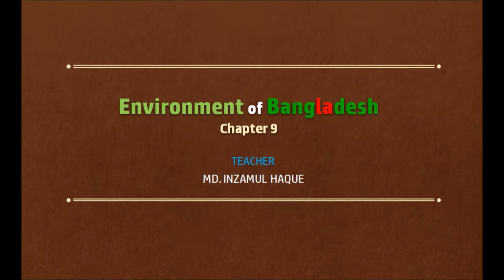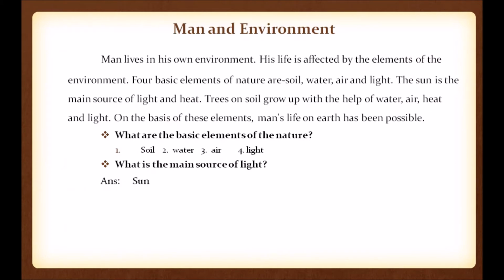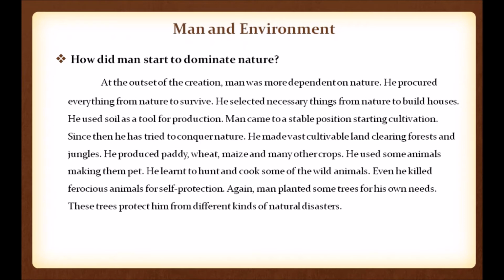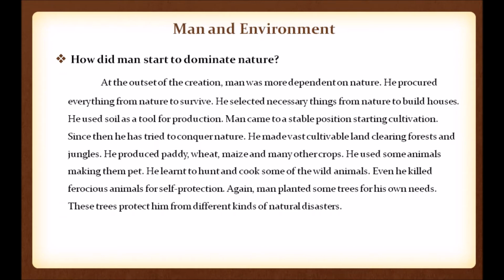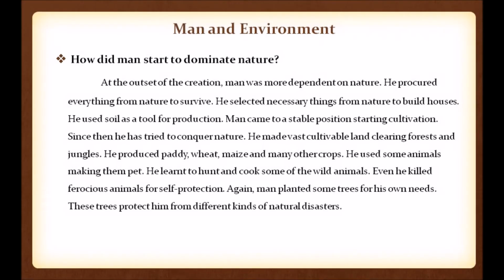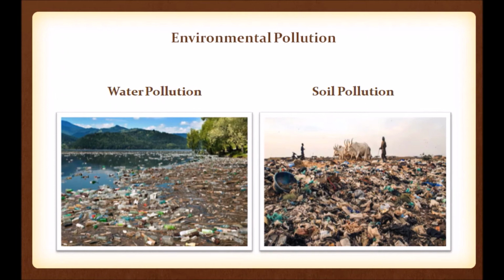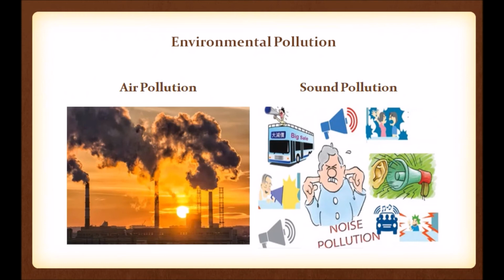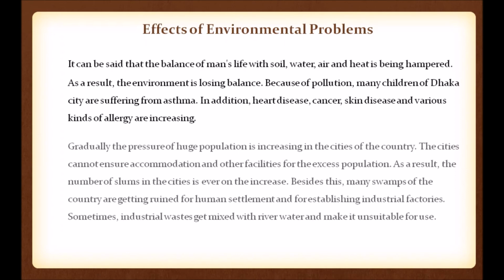Environment of Bangladesh| Part 1| BGST | Inzam sir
Man lives in his own environment. His life is affected by the elements of the environment. Four basic elements of nature are-soil, water, air and light. The sun is the main source of light and heat. Trees on soil grow up with the help of water, air, heat and light. On the basis of these elements, man's life on earth has been possible.
At the outset of the creation, man was more dependent on nature. He procured everything from nature to survive. He selected necessary things from nature to build houses. He used soil as a tool for production. Man came to a stable position starting cultivation. Since then he has tried to conquer nature. He made vast cultivable land clearing forests and jungles. He produced paddy, wheat, maize and many other crops. He used some animals making them pet. He learnt to hunt and cook some of the wild animals. Even he killed ferocious animals for self-protection. Again, man planted some trees for his own needs. These trees protect him from different kinds of natural disasters.